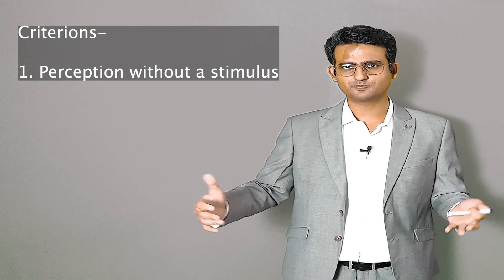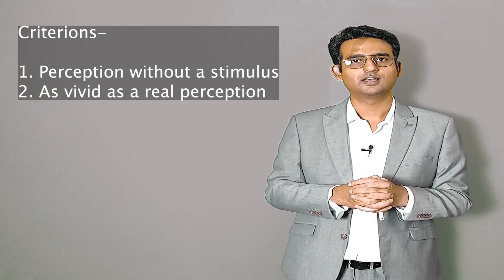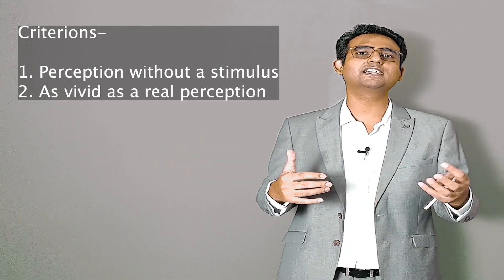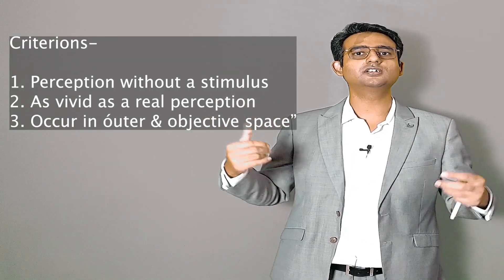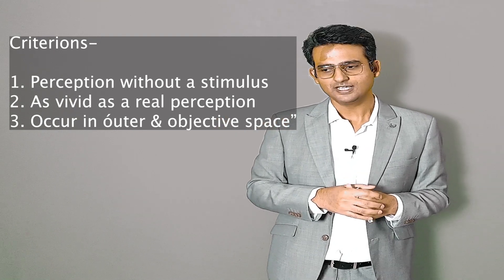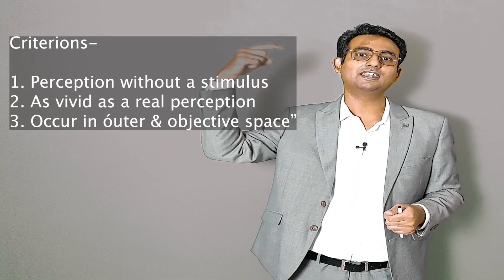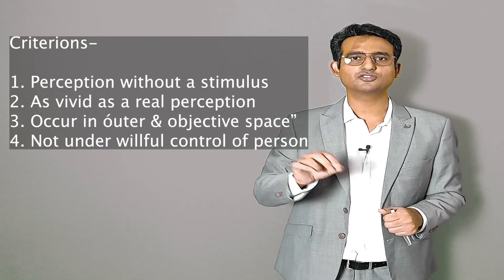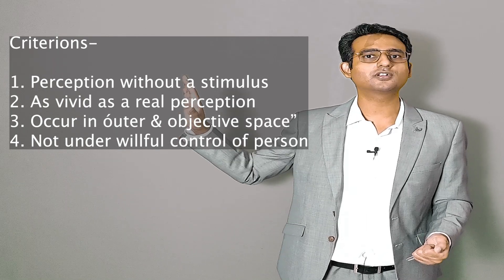Understanding Hallucinations & Illusions- For medical students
For psychiatry lectures by Dr. Praveen Tripathi, download the FREE APP-
What is the difference between illusions & hallucinations? How are hallucinations diagnosed? Topic for medical students/psychiatry residents.
What are the common perceptual disturbances? What are illusions? What are hallucinations? How to diagnose hallucination? In this video, Dr. Praveen Tripathi, faculty of Psychiatry, talks about illusions and hallucinations, the diagnostic criterion for hallucinations and the difference between illusions and hallucinations. This will help medical students, who are preparing psychiatry or behavioral sciences paper. This should also help first year psychiatry residents and students of psychology.